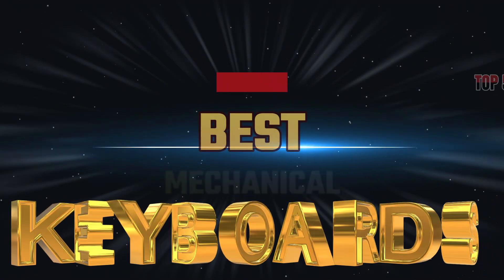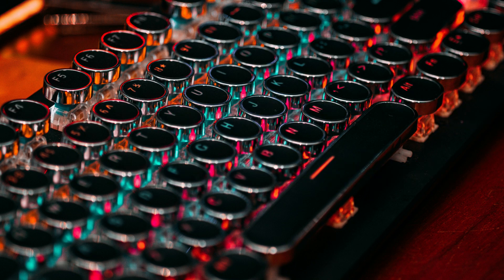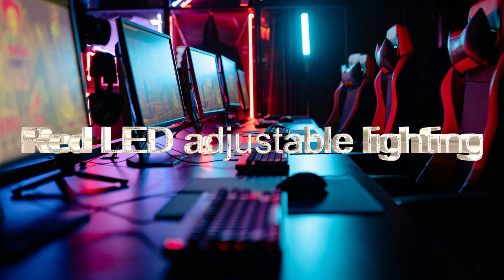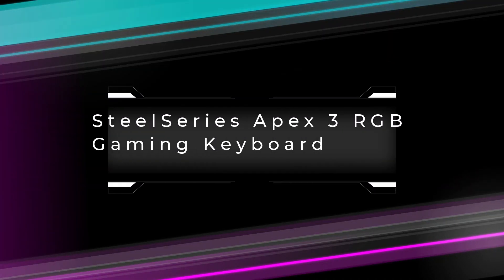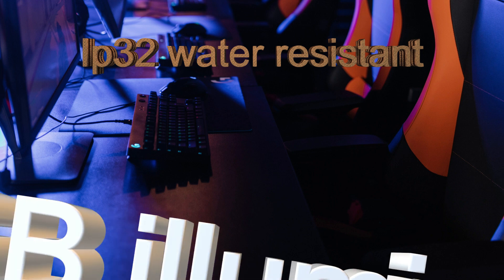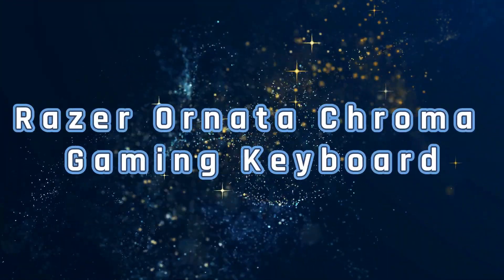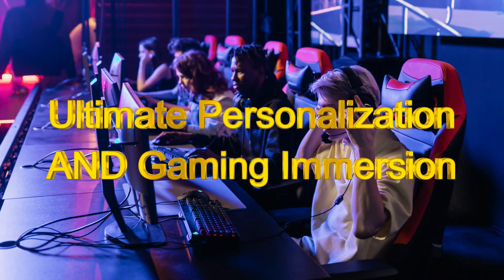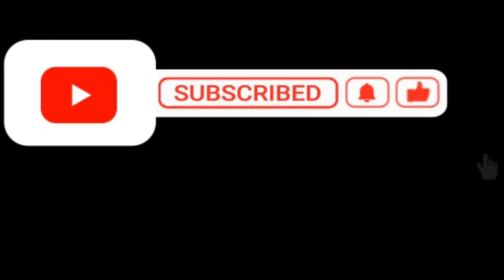TOP 5 BEST MECHANICAL GAMING KEYBOARDS 2024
TOP 5 BESTMECHANICAL GAMING KEYBOARDS 2023
NO 1 Corsair K100 AIR Wireless RGB Mechanical Gaming Keyboard =
NO 2 MK1 RED LED Backlit Mechanical Keyboards =
NO 3 Mechanical Keyboard 87 Keys Small Compact Multicolour LED Backlit =
NO 4 SteelSeries Apex 3 RGB Gaming Keyboard =
NO 5 Razer Ornata Chroma Gaming Keyboard =

Some of the footage used in this video is not original content produced by HEMIBALLISMUS YT. Portions of stock footage of products was gathered from multiple sources including, manufactures, fellow creators and various other sources.

HEMIBALLISMUS YT is a participant in the Amazon Services LLC Associates Program, an affiliate advertising program designed to provide a means for sites to earn advertising fees by advertising and linking to Amazon.com. As an Amazon Associate I earn from qualifying purchases.